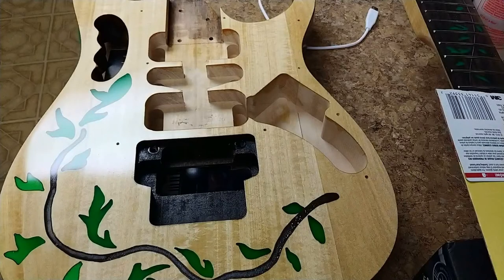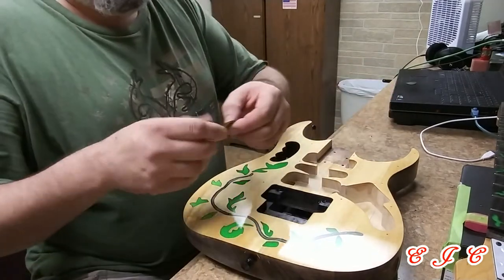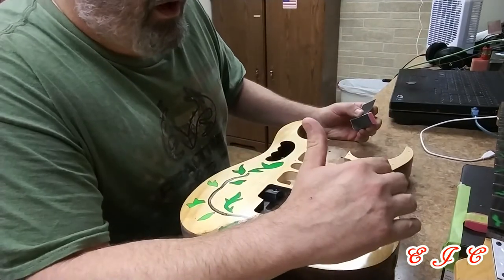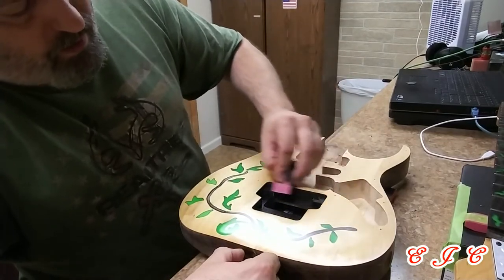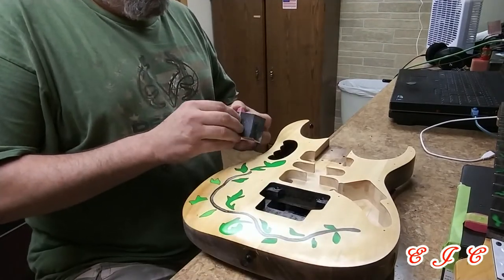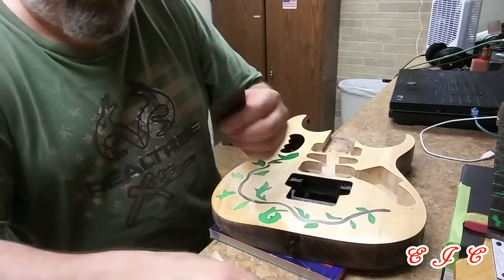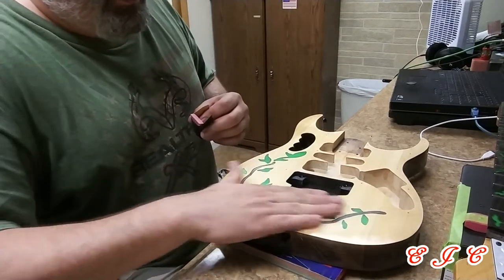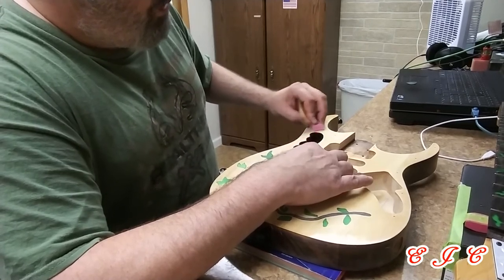Poly Wants A Cracker.. Or A Guitar Body More Like It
Welcome... Showing, sanding, reapplying.